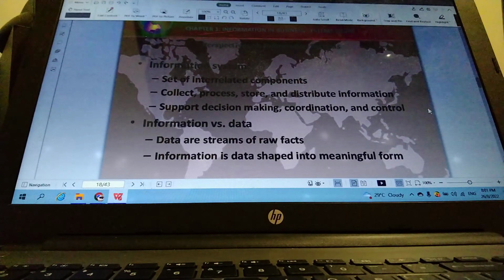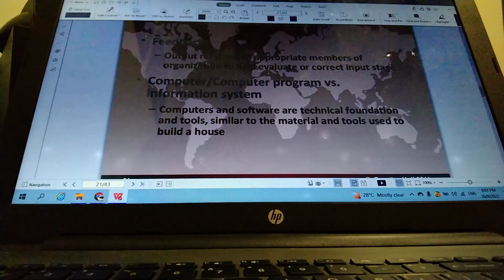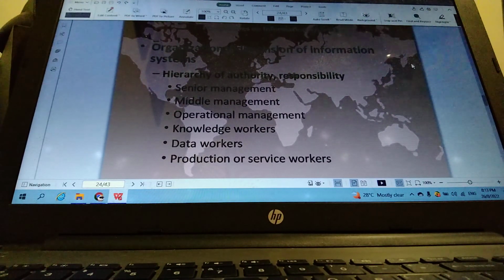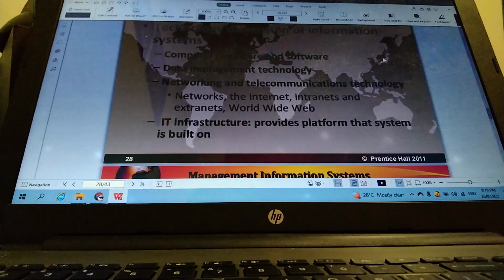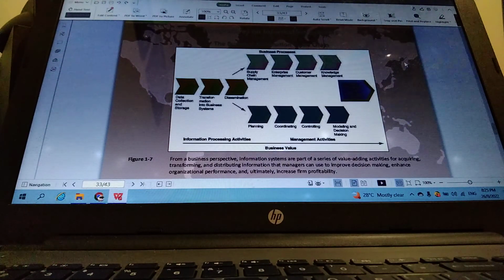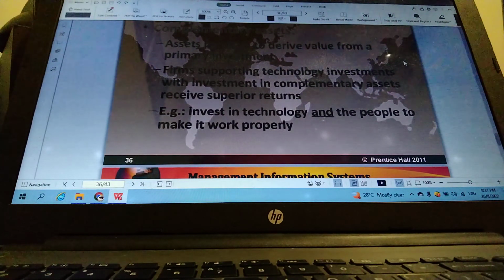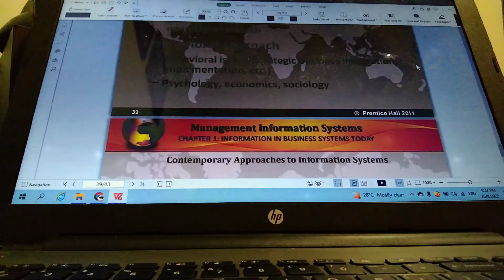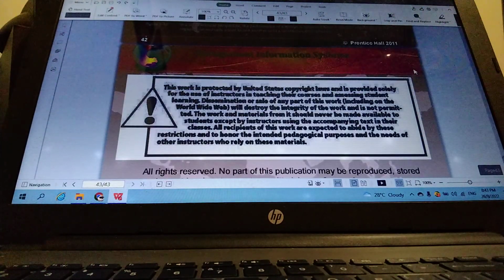Information Systems (Part II)